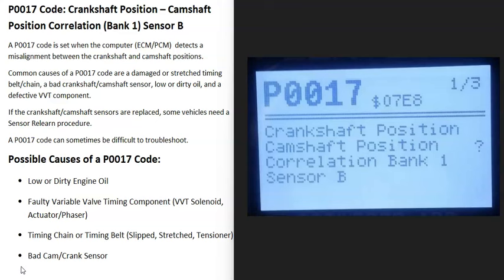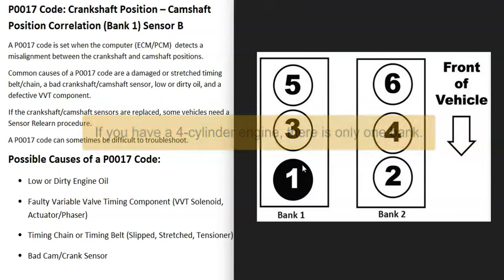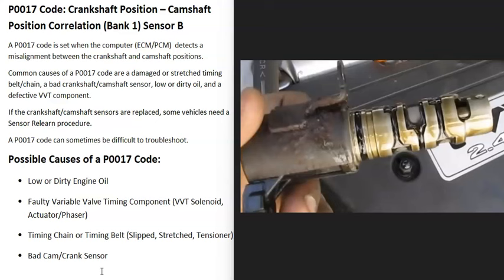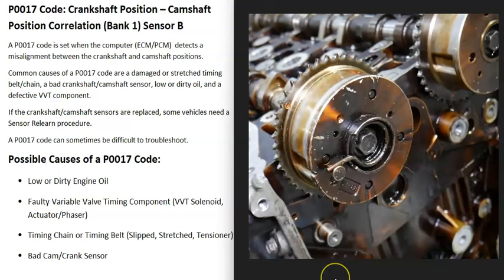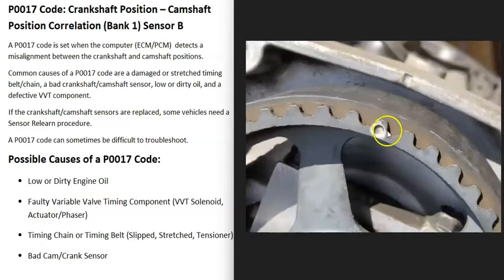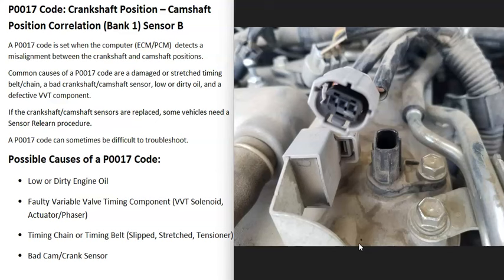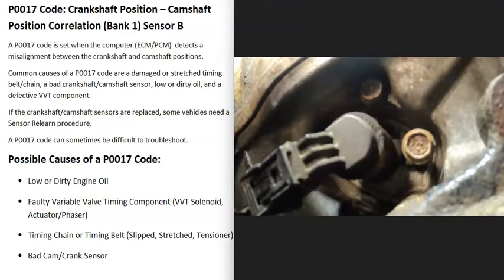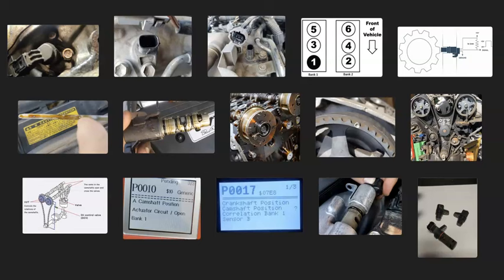Causes and Fixes P0017 Code: Camshaft Position B – Camshaft Position Correlation (Bank 1)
How to fix P0017 Code: Camshaft Position B – Camshaft Position Correlation (Bank 1)
A P0017 code is set when the computer (ECM/PCM) detects a misalignment between the crankshaft and camshaft positions.

Common causes of a P0017 code are a damaged or stretched timing belt/chain, a bad crankshaft/camshaft sensor, low or dirty oil, and a defective VVT component.

If the crankshaft/camshaft sensors are replaced, some vehicles need a Sensor Relearn procedure.

A P0017 code can sometimes be difficult to troubleshoot.

Possible Causes of a P0017 Code:
Low or Dirty Oil
Faulty Variable Valve Timing Component (VVT Solenoid, Actuator/Phaser)
Timing Chain or Timing Belt (Slipped, Stretched, Tensioner)
Bad Crank Sensor
Bad Cam Sensor